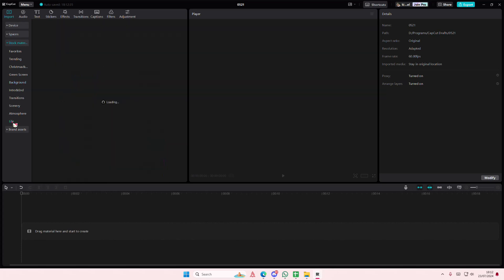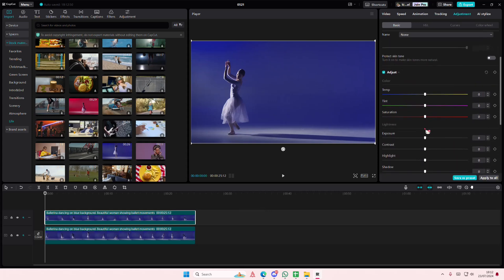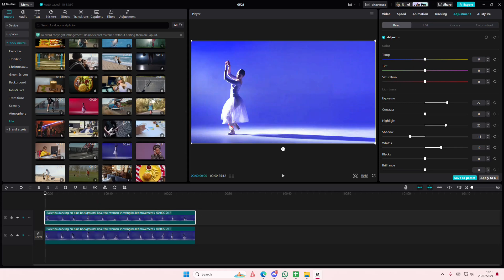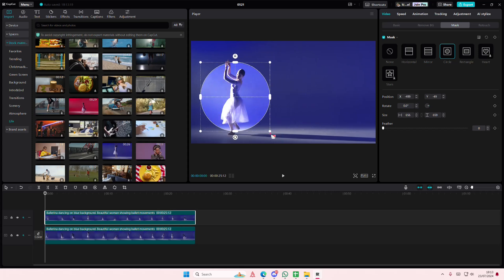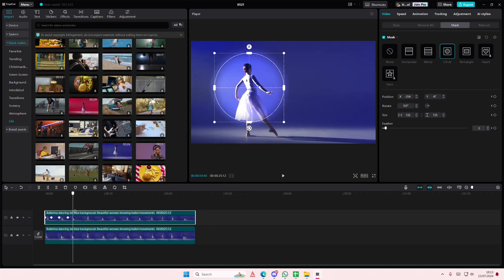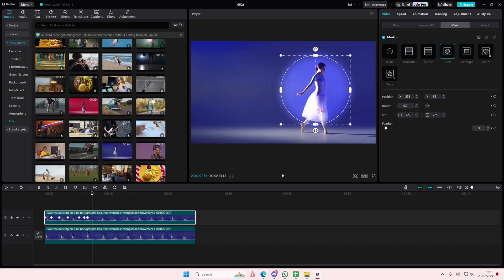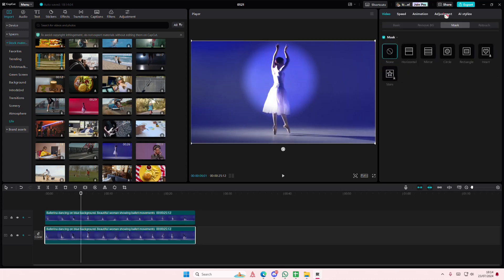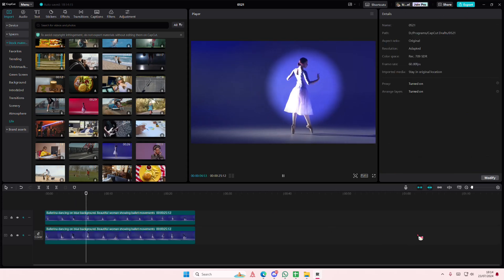🔥 EFFORTLESS: How to Create Spotlight Effect on Capcut PC (2024) | Full Guide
Learn how you can create this spotlight effect on CapCut PC by watching this video.